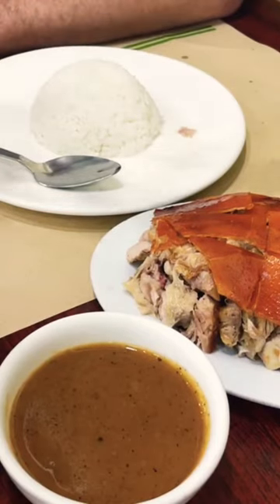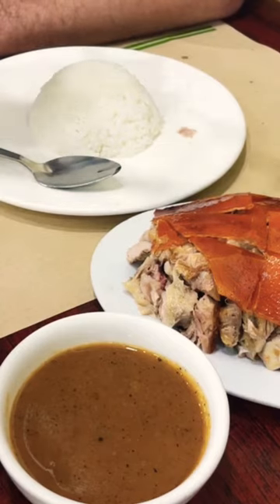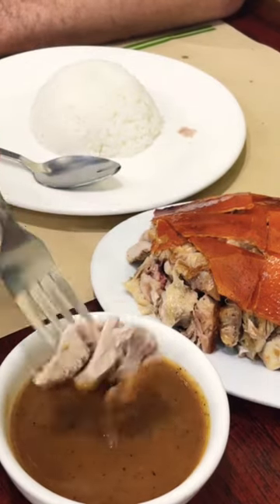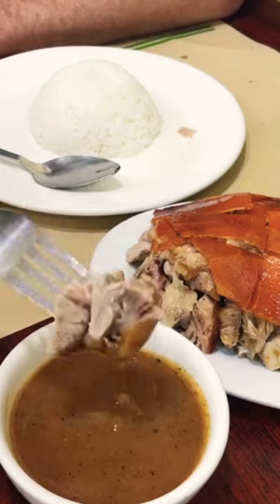LECHON IN METRO MANILA - Elar's lechon in Quezon City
Looking for what may be the best lechon in Metro Manila?Look no further than Elar's lechon located in Quezon City.